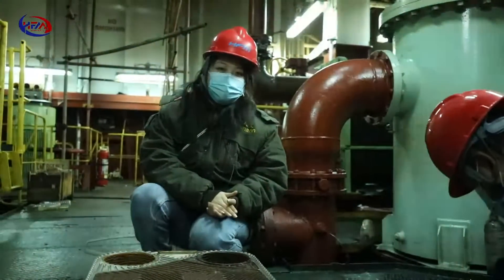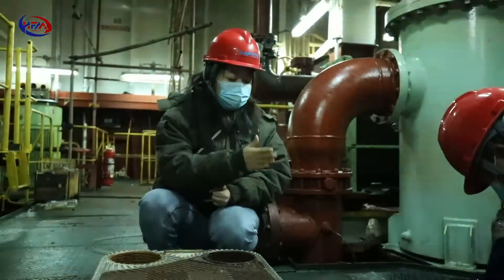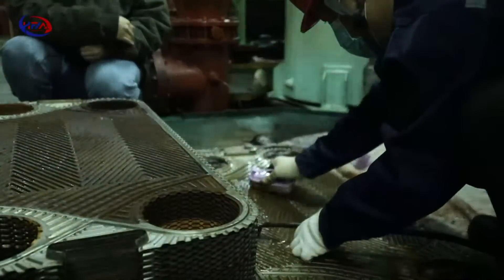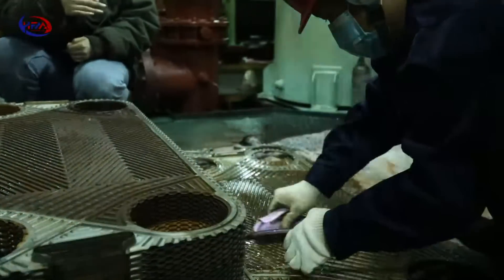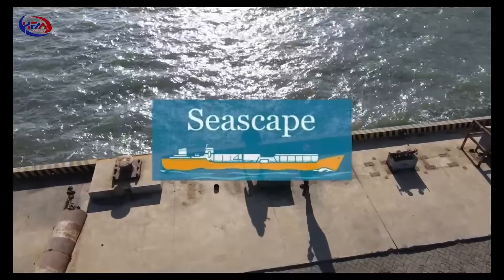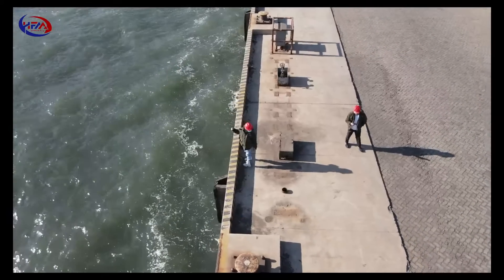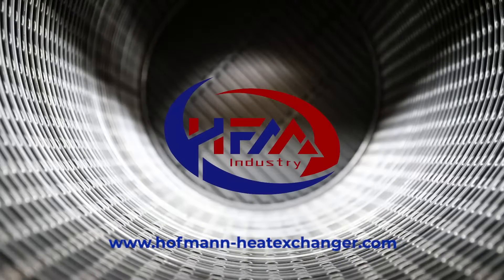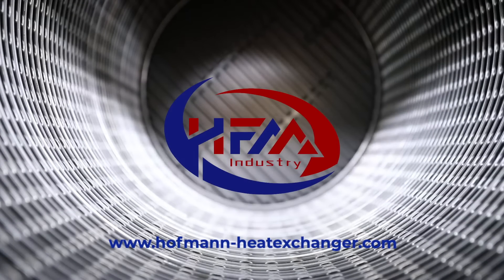HFM Service-Site: How to clean plate heat exchanger on-board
Thanks to our Greek Representative Seascape Marine & Trading Ltd. for offering this opportunity, so we could acquire valuable clips from a vessel in a "PHE perspective".
This video demonstrates the process of changing spares for the oil cooler PHE in a cargo ship.